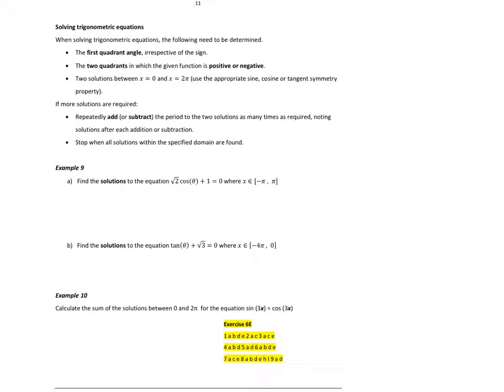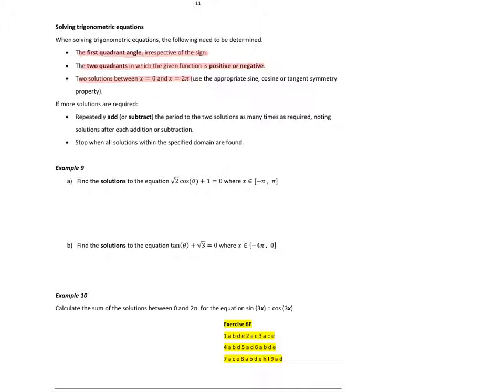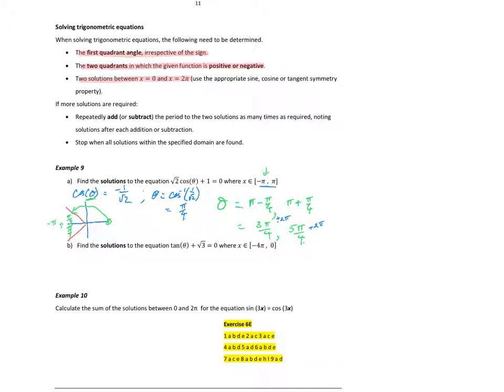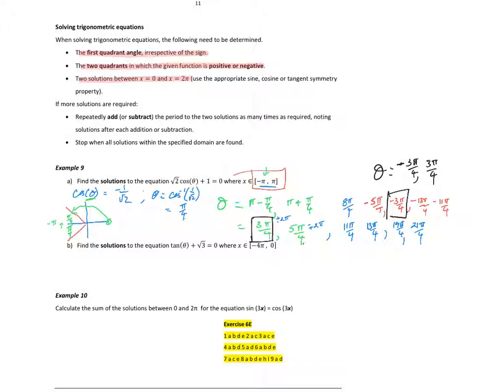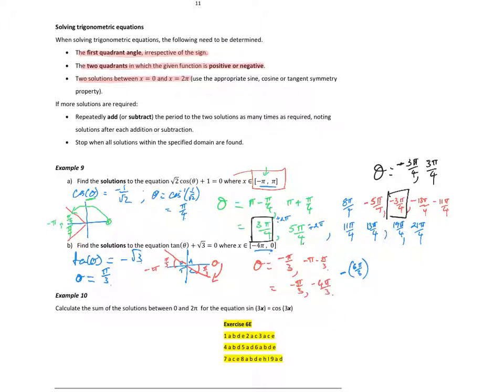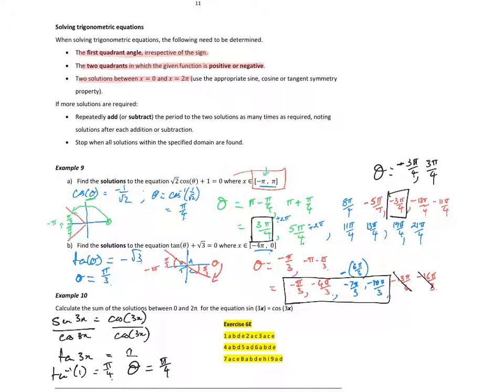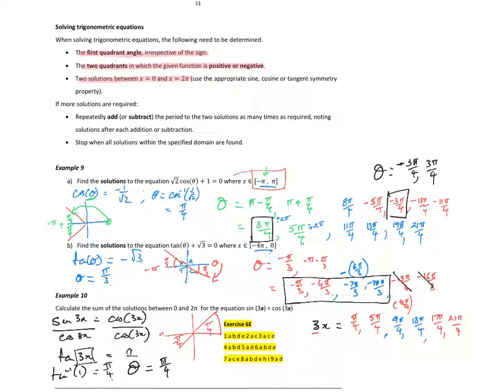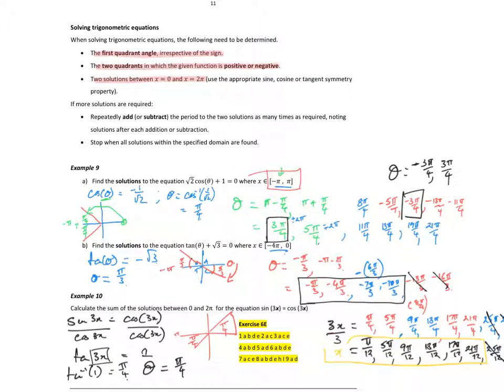Exc 2.3 ex9-10